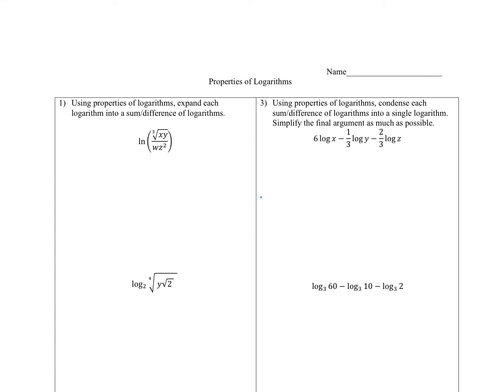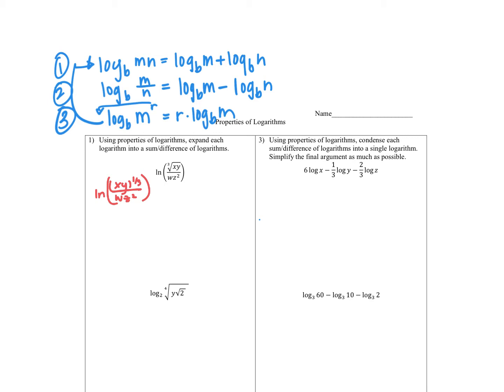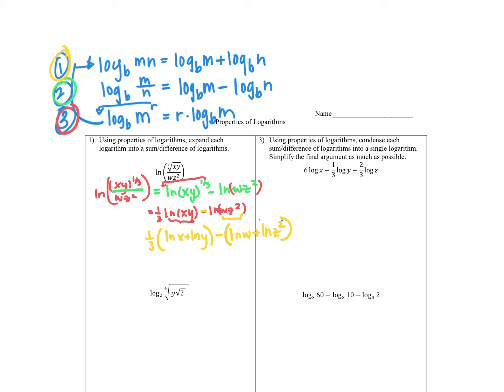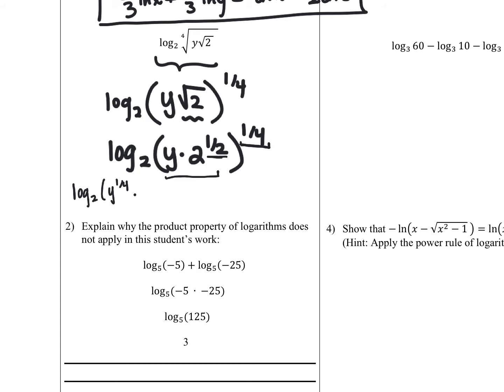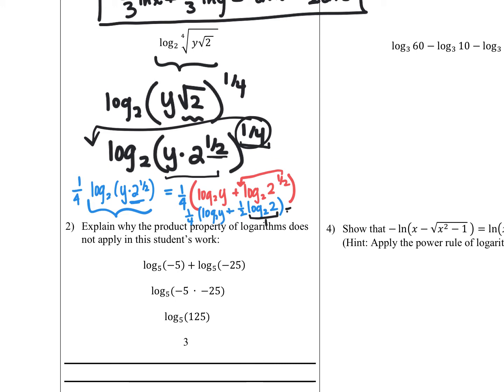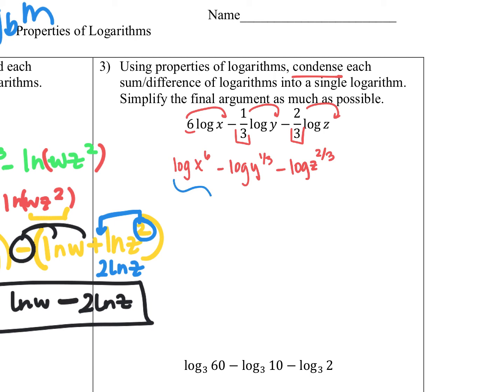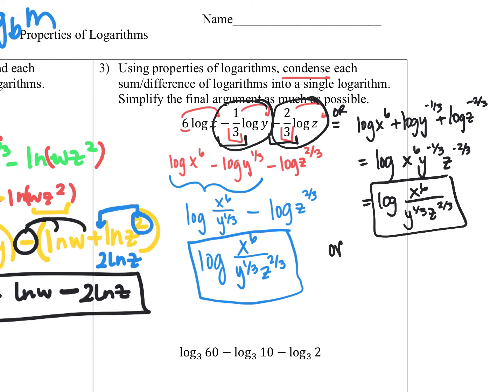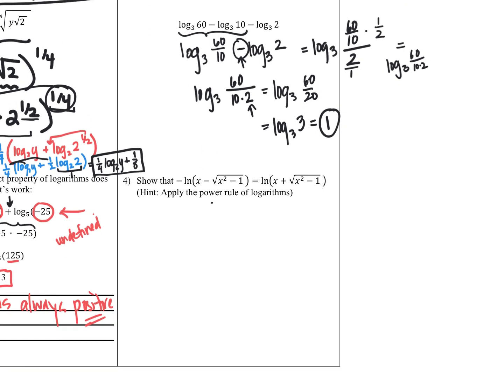Prop of log.mp4